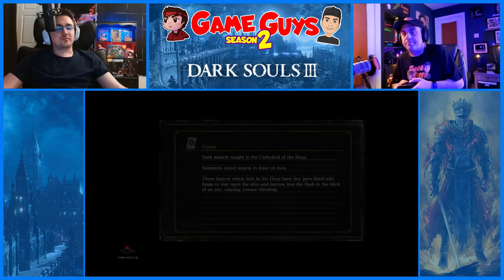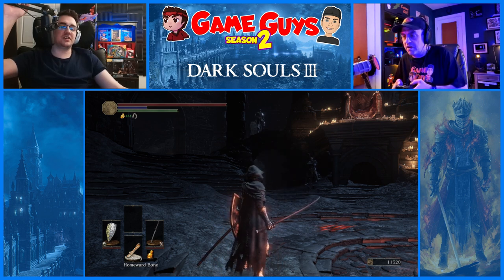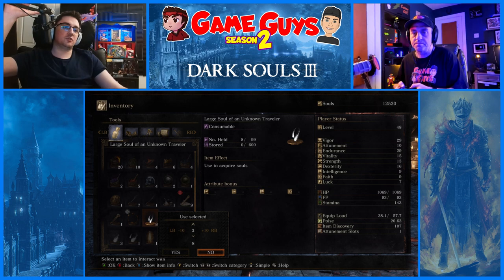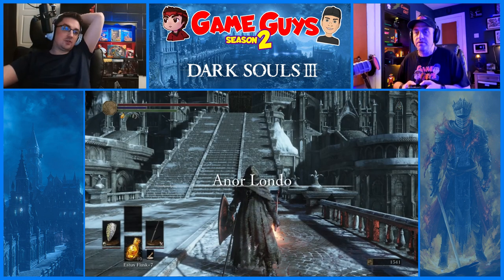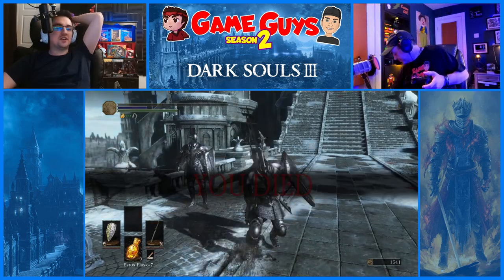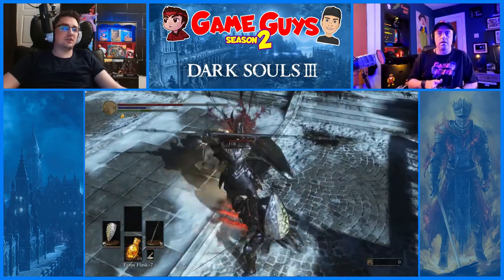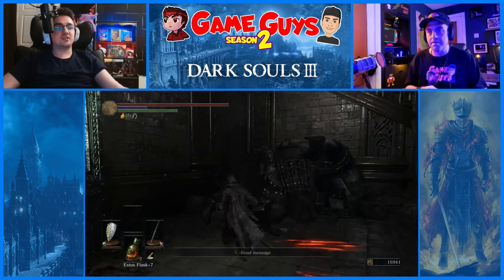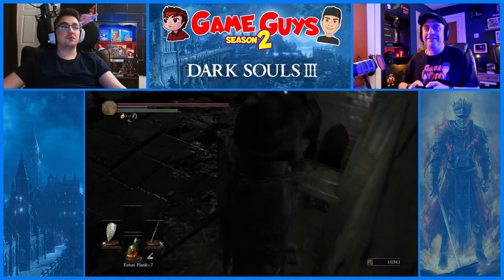These Knights Are HARD! | Dark Souls 3 part 56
I coach my Dad on his first time playing Dark Souls 3!!@bestgameguys